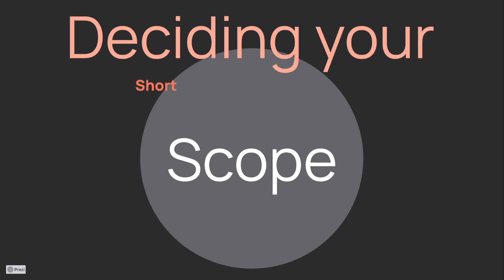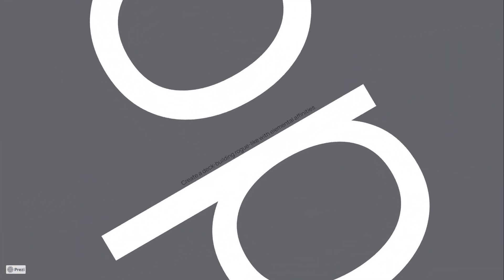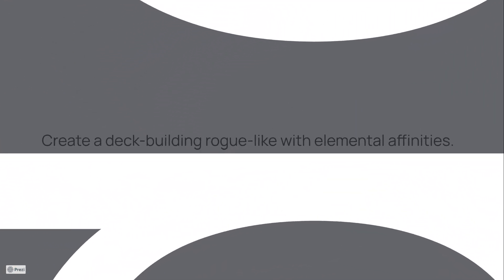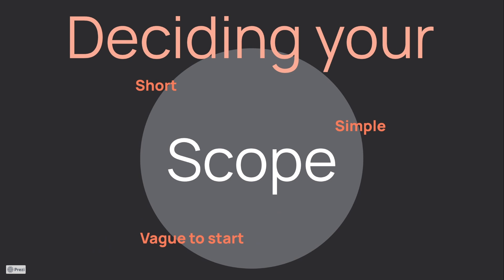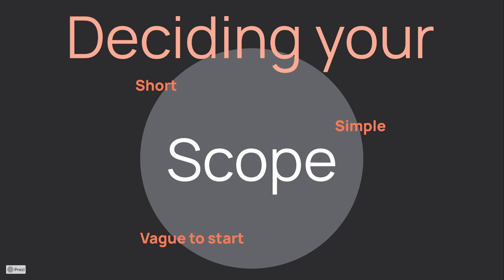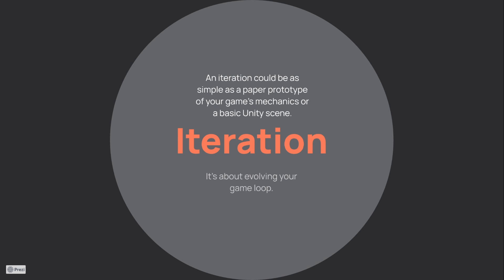Beginner's Guide to Game Development